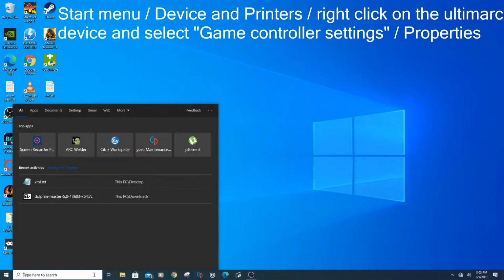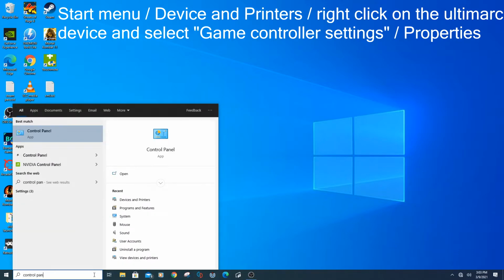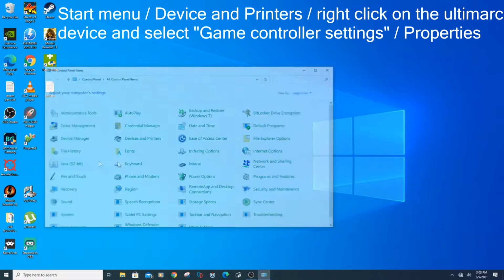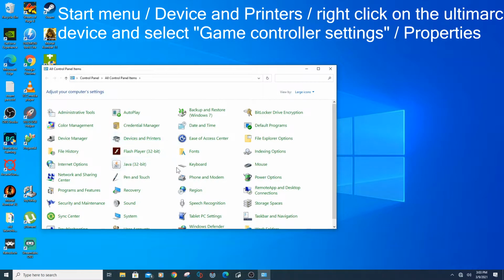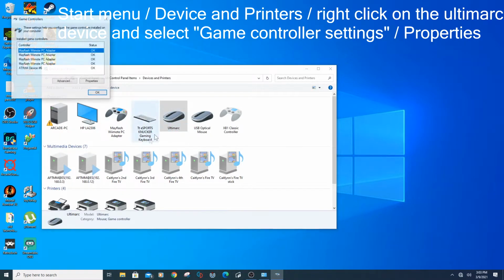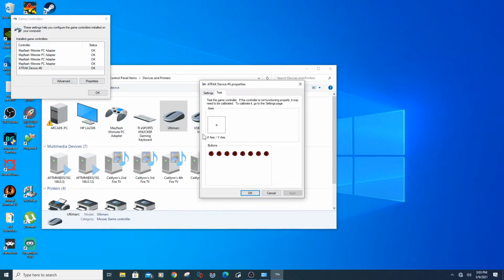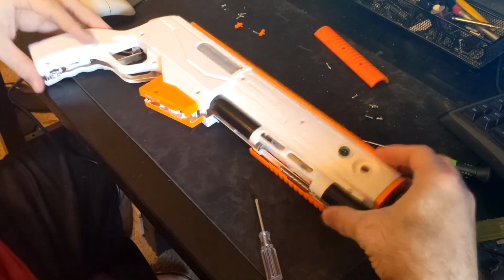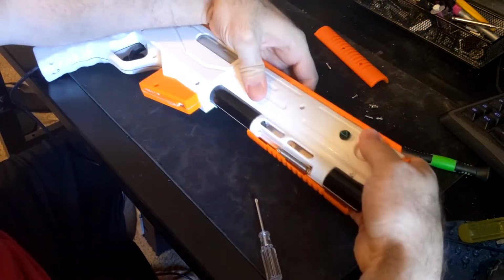Aimtrak Rifle Creation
Going to show you how to create a Aimtrak rifle from a PS3 Lightgun!

Cabela's Top Shot Elite Rifle